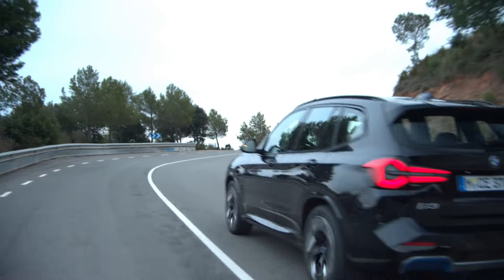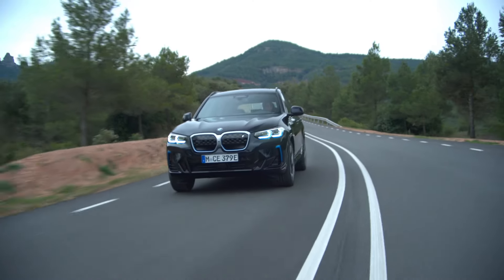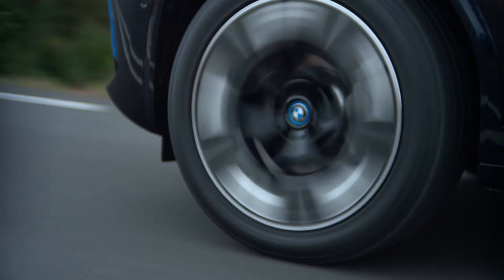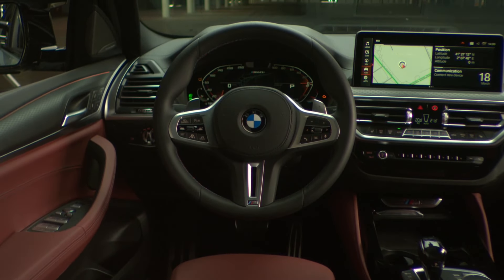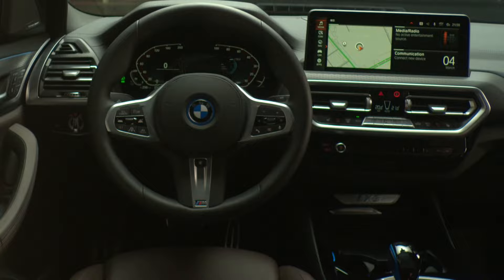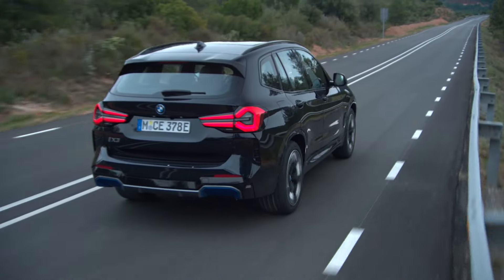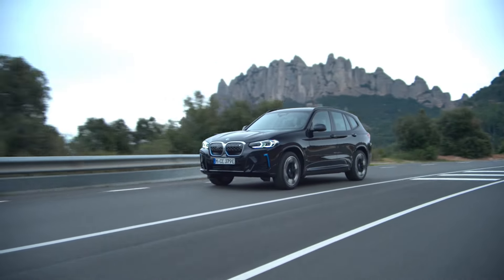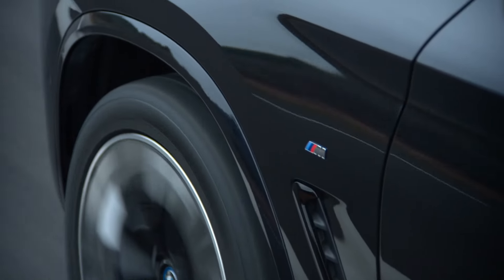2022 BMW iX3 - BEST Electric SUV?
New BMW iX3 builds on its profile as a trailblazer for a new era of electric mobility. First model to feature fifth-generation BMW eDrive technology. Advanced overall concept coherence enables unique combination of sporting prowess, exceptional efficiency, and long-distance ability with a range of up to 460 kilometres (286 miles) in the WLTP test cycle.

European premiere for the new BMW iX3 at the IAA Mobility 2021 event in Munich. Production to get underway at the BMW Brilliance Automotive joint venture’s Shenyang facility in China in September 2021 – both for the local market and for export.

Front end with increased presence thanks to larger BMW kidney grille, headlights around ten millimetres slimmer than before and newly sculpted front apron. Muscular surfacing at the rear. Striking, three-dimensional LED rear lights. Model-specific accents in BMW i Blue at the front and rear.

New BMW iX3 with standard M Sport package. New M aerodynamic wheels in 20-inch format optionally available as an alternative to the standard 19-inch aerodynamic wheels. Adaptive LED Headlights also included as standard. BMW Laserlight can be ordered as an option.

Fully digital screen grouping now with a 12.3-inch instrument cluster and an enlarged control display matching its dimensions. Newly designed control panel on the centre console for the gear selector lever, BMW Controller, Start/Stop button and the buttons for the Driving Experience Control switch and parking brake.
Sport seats in the new Sensatec perforated upholstery variant and interior trim strips in the new Aluminium Rhombicle dark finish come as standard. BMW i Blue accents on the gear selector lever, Start/Stop button and steering wheel.
Highly integrated drive system with electric motor, transmission and power electronics in a single housing. Space-saving arrangement in the rear axle subframe, maximum output: 210 kW/286 hp, peak torque: 400 Nm (295 lb-ft). Power sent to the rear wheels, acceleration from 0 to 100 km/h (62 mph) in 6.8 seconds.
Model-specific high-voltage battery with a gross energy content of 80 kWh. Combined Charging Unit enables direct current (DC) fast-charging at a rate of up to 150 kW. 10-minute fast charge adds around 100 kilometres (62 miles) of range in the WLTP cycle. User-friendly and low-cost charging in the international BMW Charging network with a single registration.